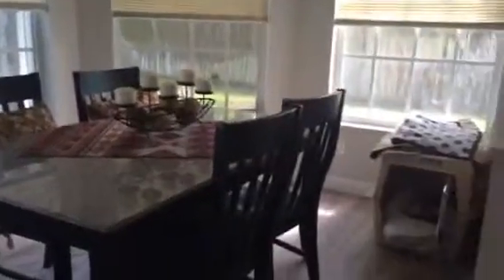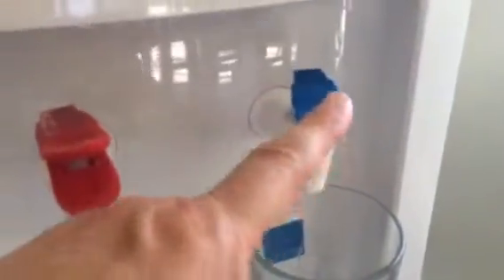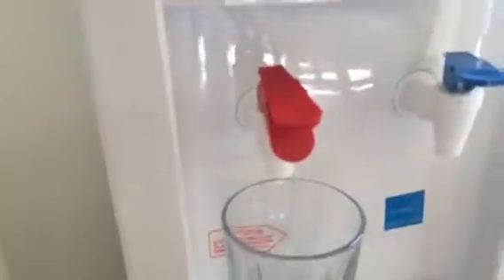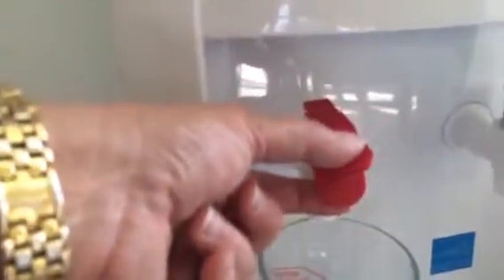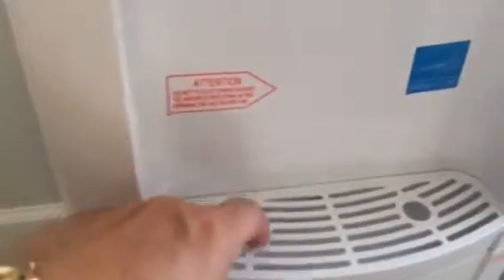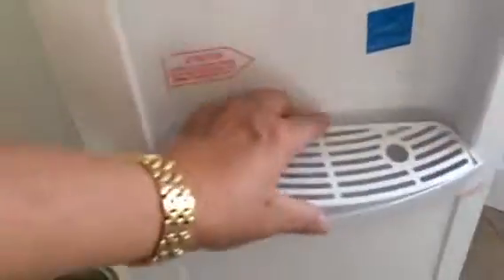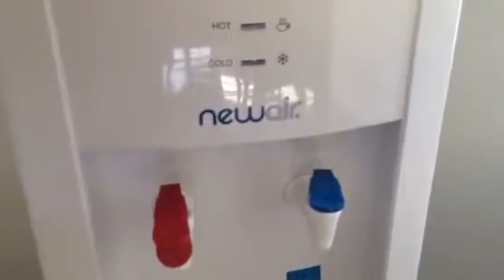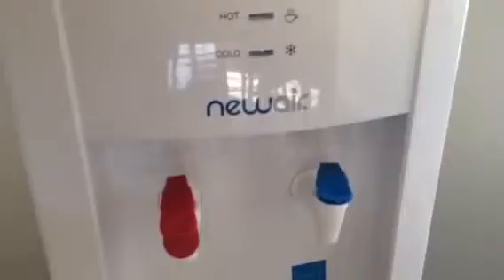NewAir WCD-200W Hot & Cold Water Cooler